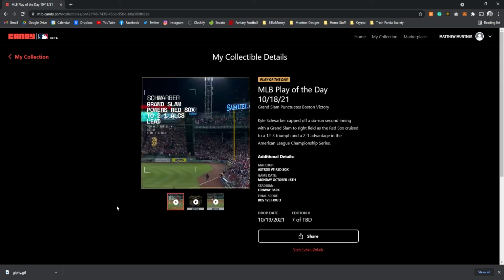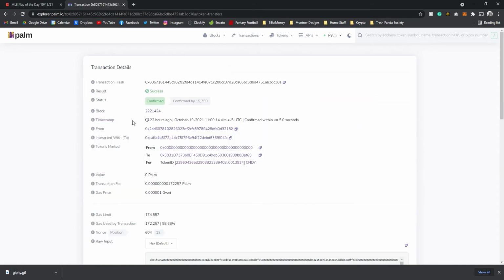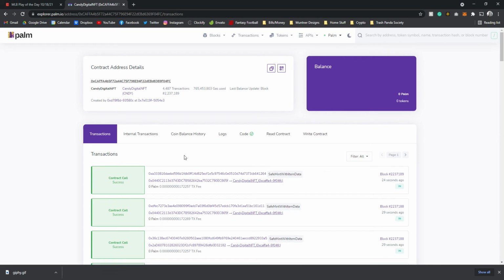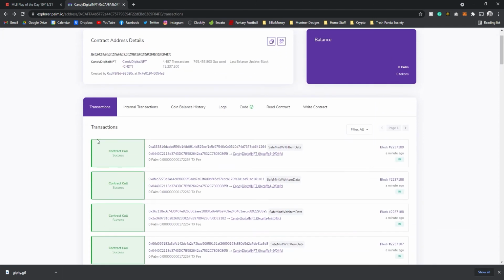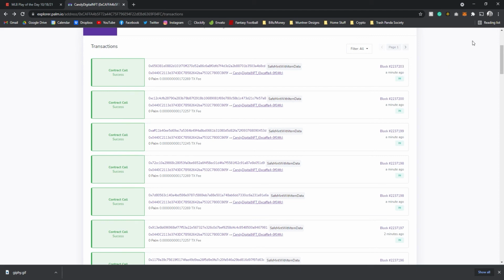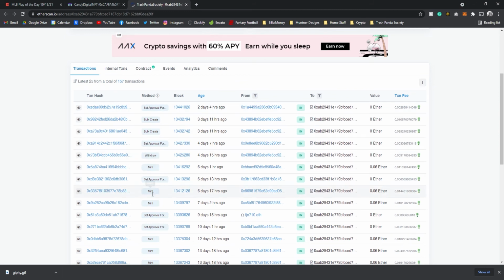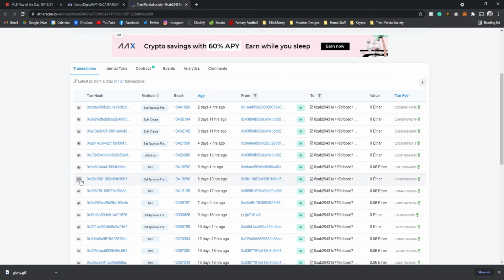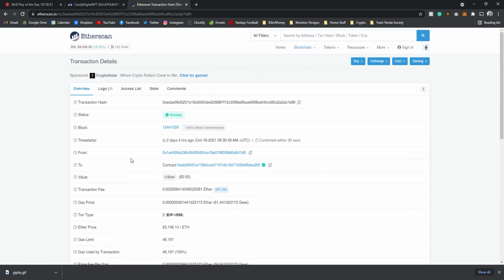Palm + Etherscan Exploration